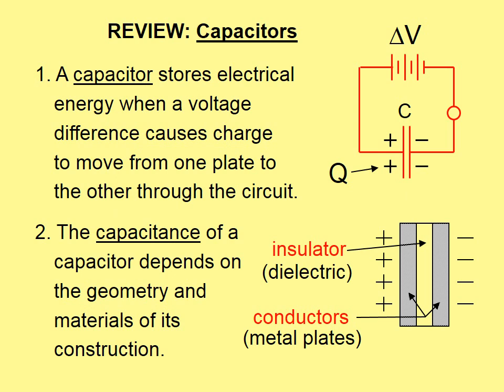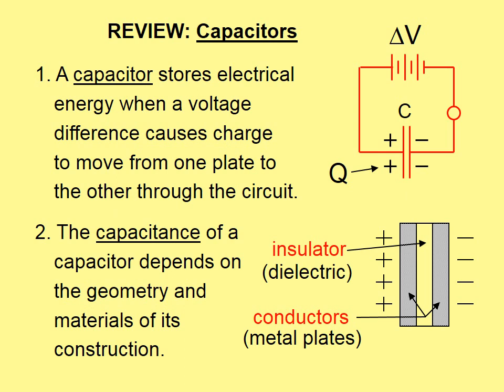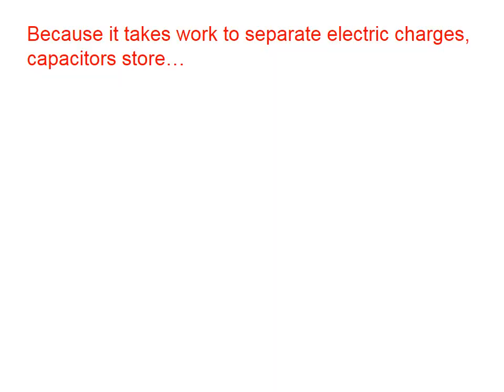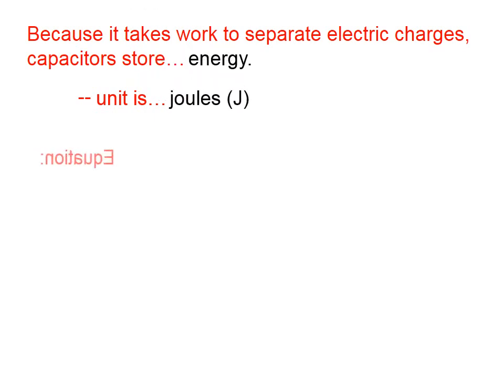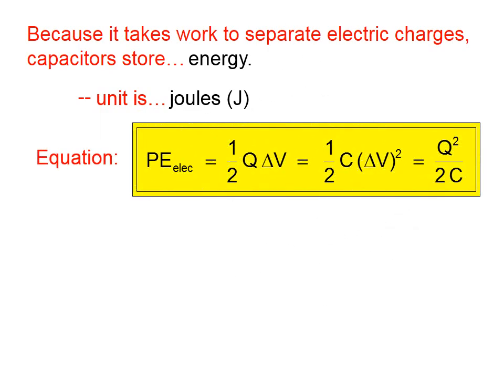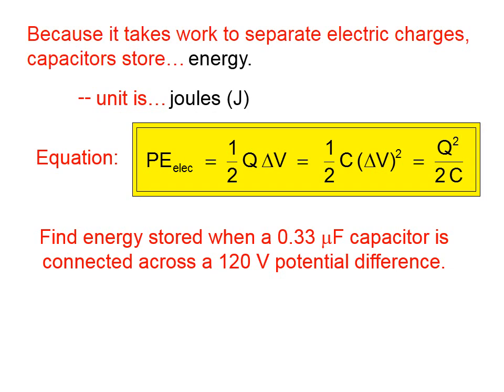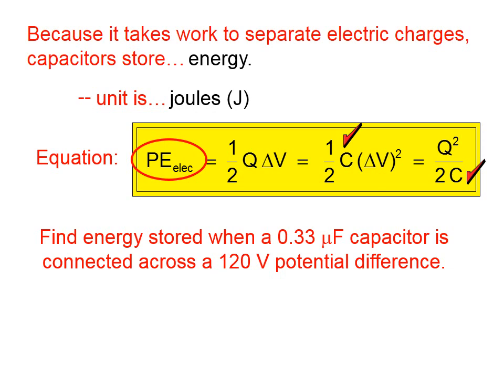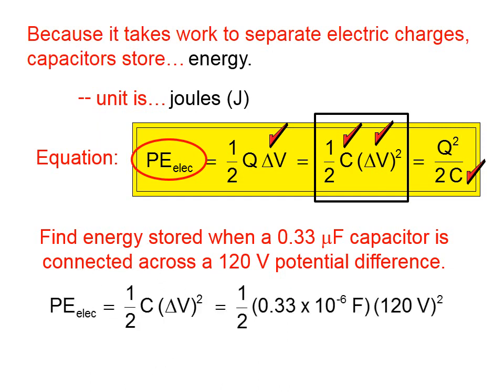v1215 Energy Stored in Capacitors